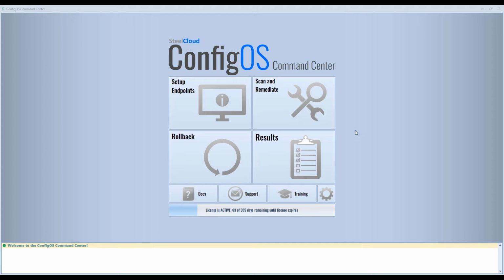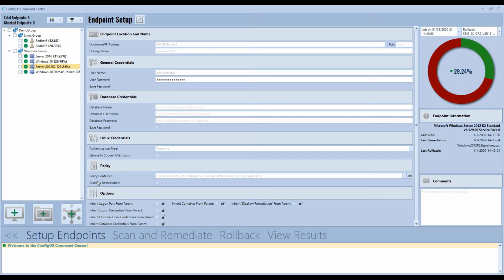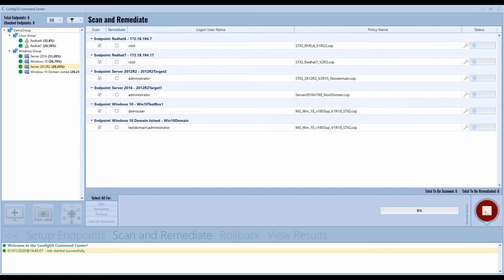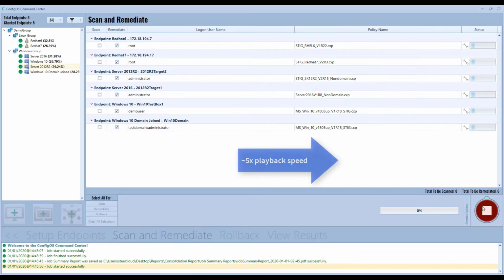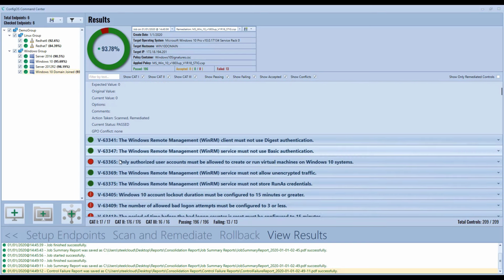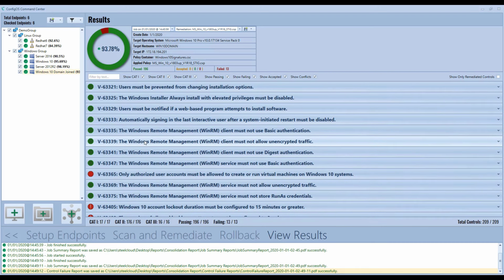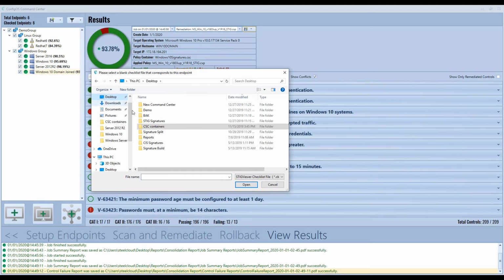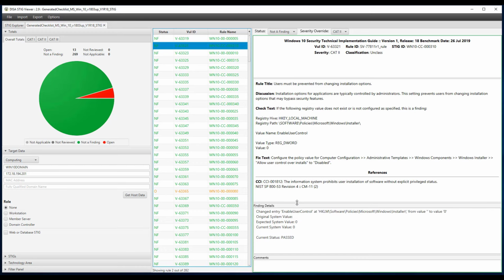DEMO: See How ConfigOS Automates and Remediates STIG Policy Compliance for DoD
See this product in action! In this 6 minute demo, you will see how Steelcloud’s ConfigOS software automates STIG policy compliance to help organizations achieve RMF and CCRI readiness. ConfigOS fixes the non-compliances by bringing the affected STIG controls into conformance with STIG policy in minutes.

Stressed about RMF compliance and your next CCRI audit? This demo shows how easy it is to produce comprehensive reporting. Already have scanners? Scan and watch the magic of remediation!

Want to know how ConfigOS compares to a group policy object (GPO)? ConfigOS will show you how to meet your next DISA quarterly update without needing SME's by creating group policies.

Documentation controls, no problem, ConfigOS offers checklist reporting to STIG Viewer which allows you to append and remediate to produce one data file. In less than 7-minutes watch to see how you can get green on your next compliance report. Watch now.